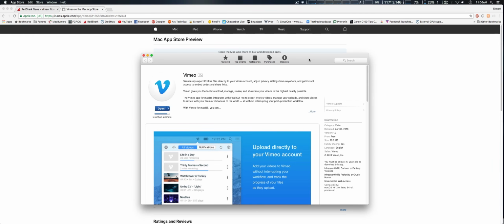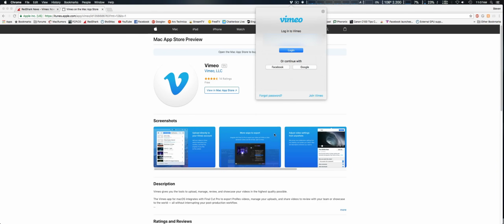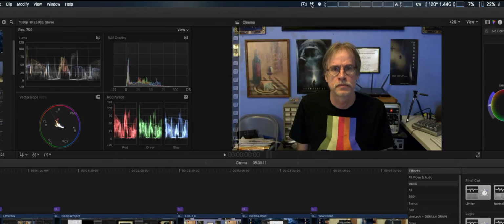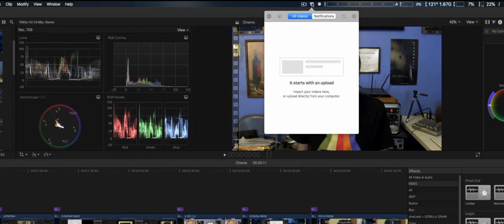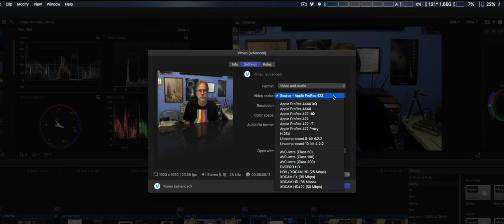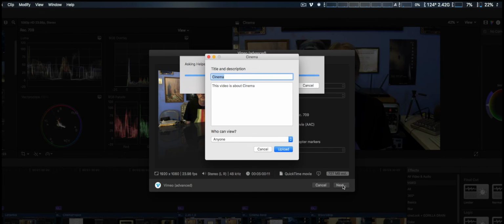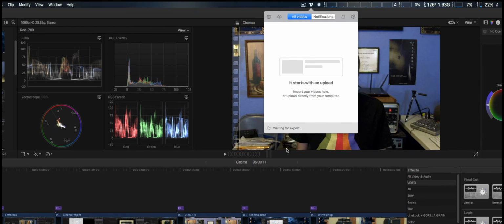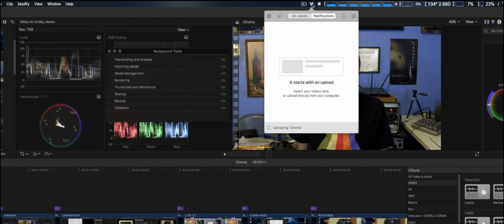Vimeo MacOS Application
Installation and configuration of Vimeo's Mac Desktop application.